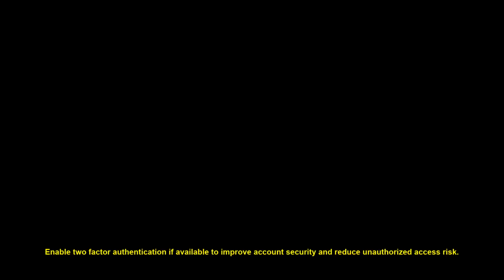How to login to Wix Editor account - Full Guide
In this comprehensive tutorial, we’ll guide you step-by-step on how to log in to your Wix Editor account effortlessly. Whether you're a beginner or just need a refresher, our full guide will help you navigate the login process smoothly. Discover tips and tricks to troubleshoot common login issues and maximize your experience on the Wix platform.